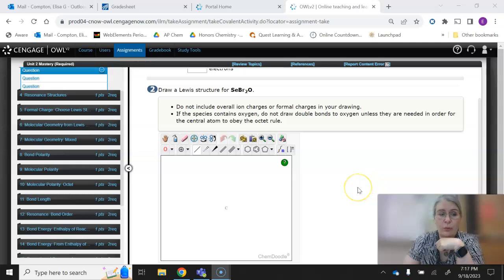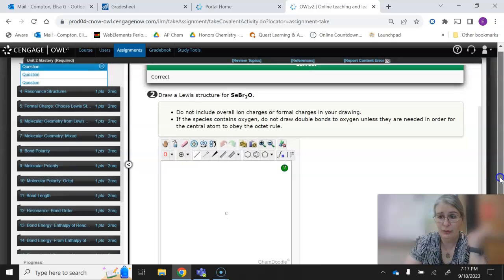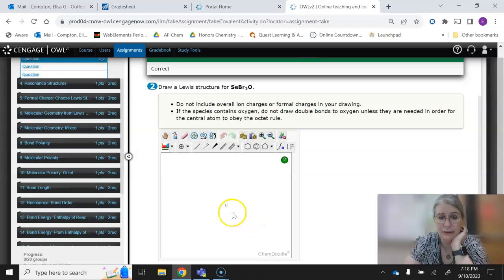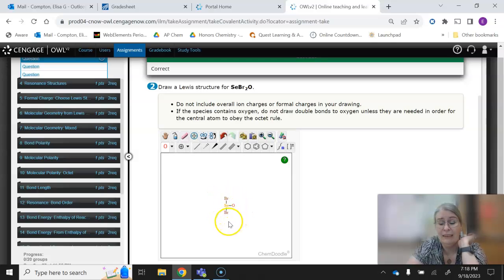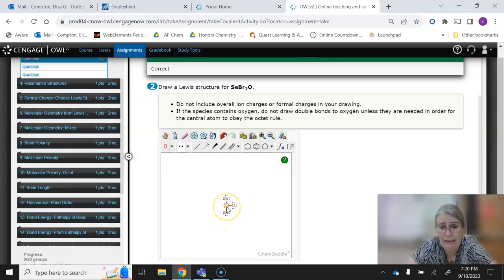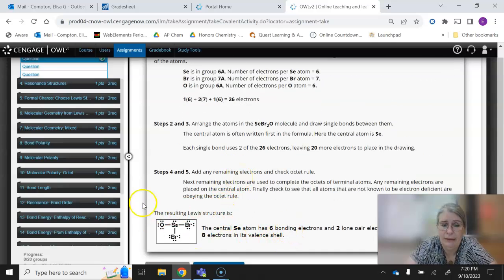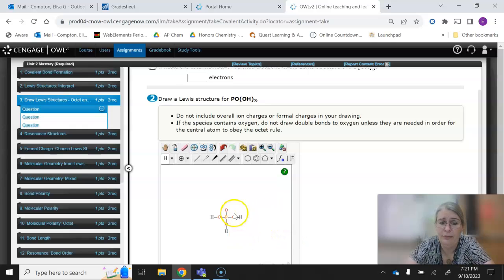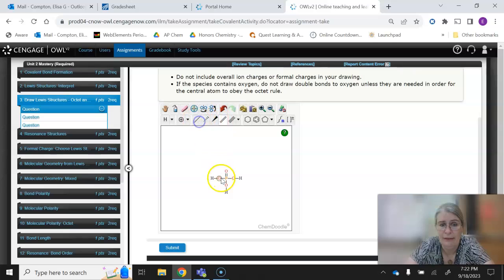Using Cengage Drawing Tool